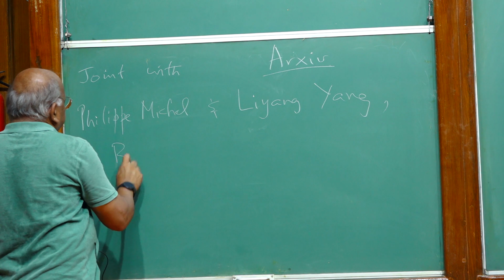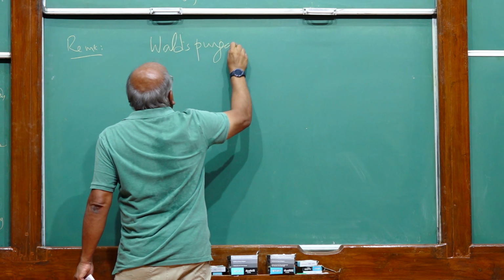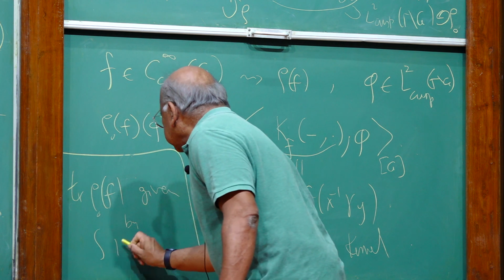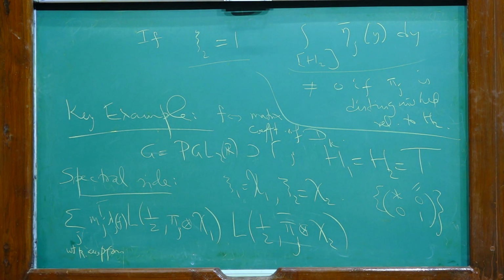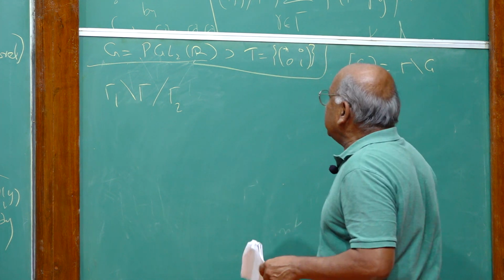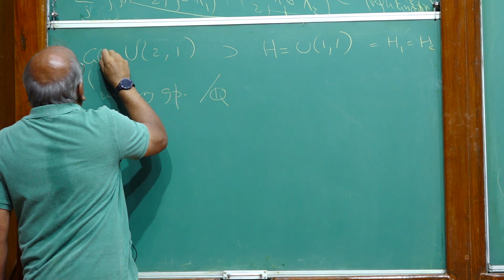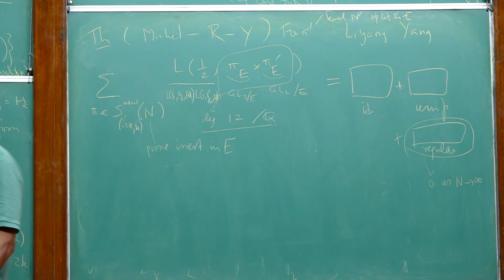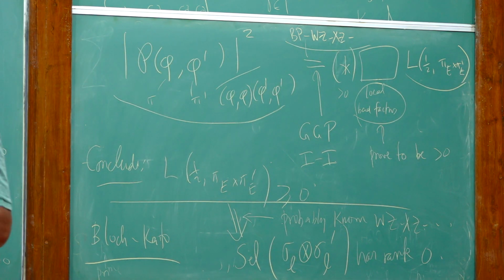20 D Ramakrishnan